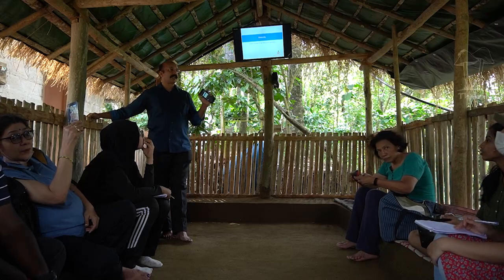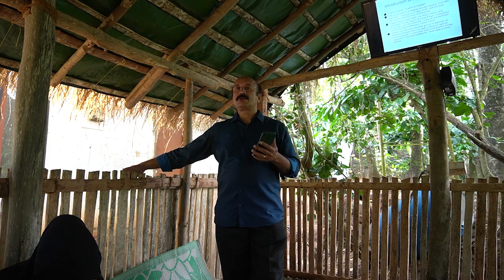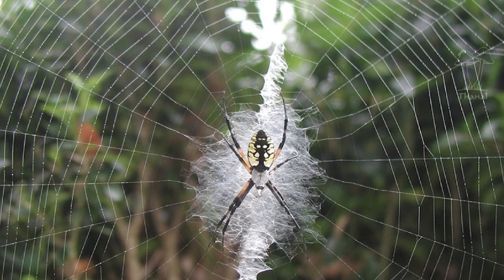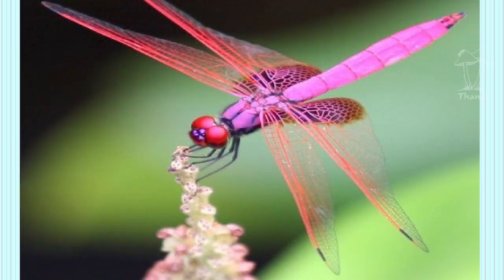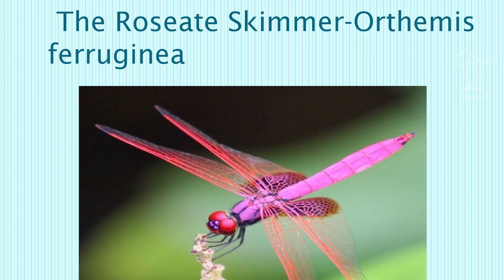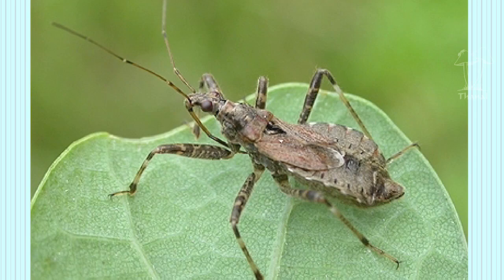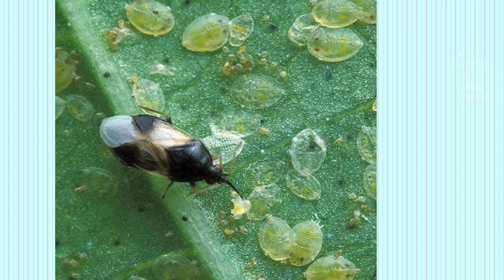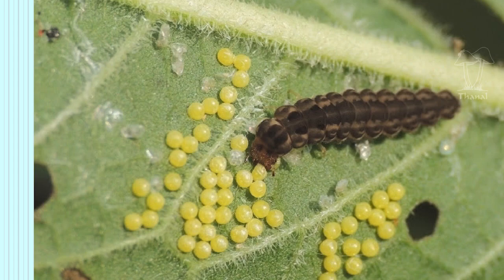Useful insects in farms and gardens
A sharing on the crucial role that beneficial insects play in ecosystems and alternative pest management. Presented by entomologist Anoop Kumar during a Regional Farmers Learning Exchange Program organised by PAN Asia Pacific at the Thanal Agroecology Centre in Kerala, India last November 2022.